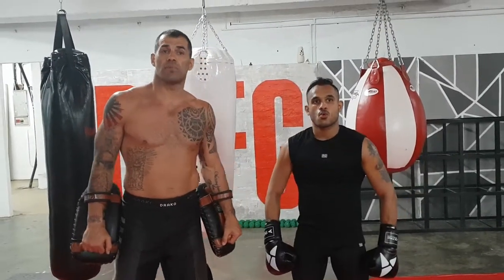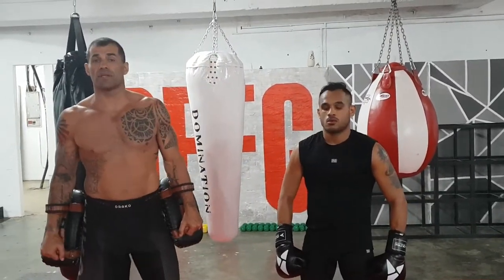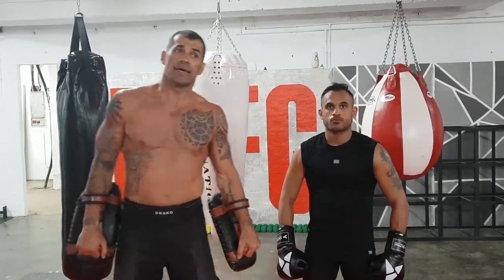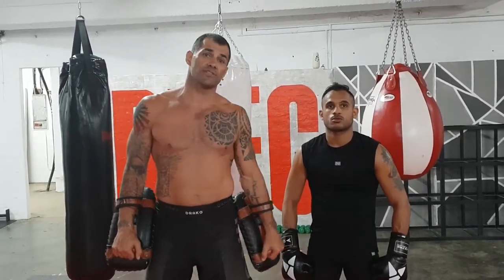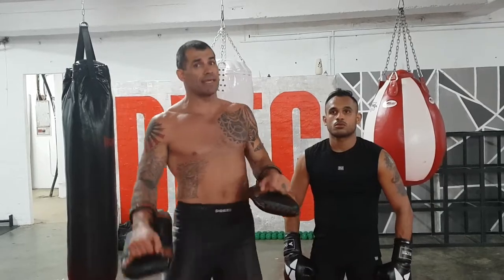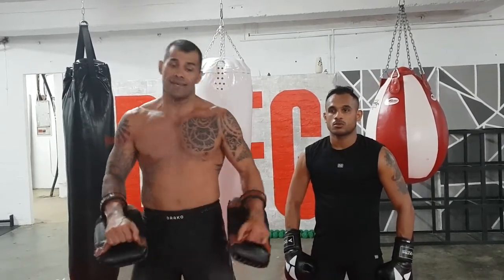Pocket Combo for MMA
A nice little pocket combo for MMA. Caught up against the cage or ropes. You slip right, throw the uppercut, L-hook, Str Right Step across the lone into a low sweep to off balance. Use the off balance to land the knee and then the elbow, then maintain distance with Str Right, left hook and straight right, so he can't shoot for the clinch or take down. Then feint the take down moving to the right and coming up with a big right (uppercut or straight) off the angle.